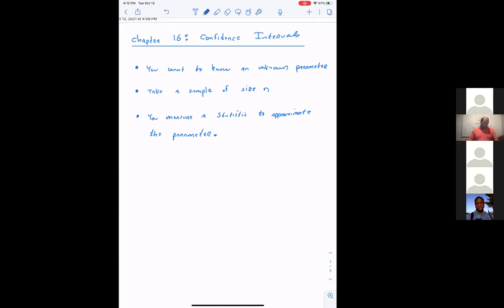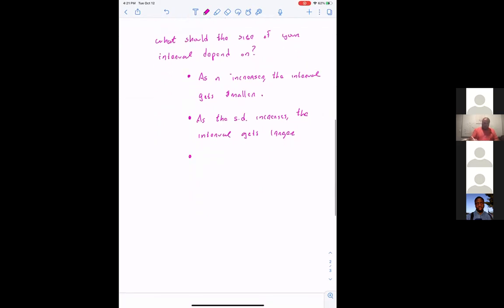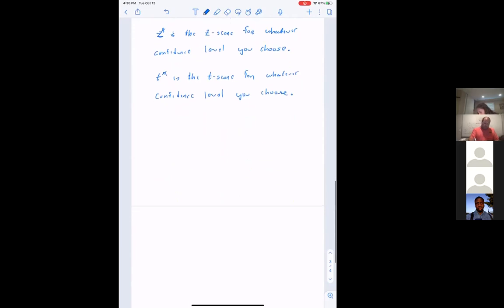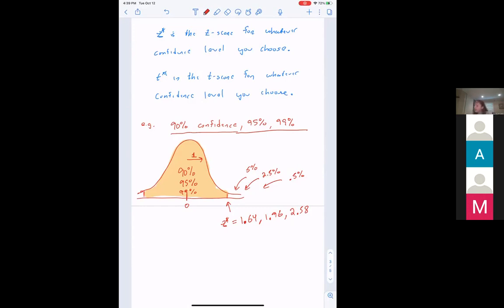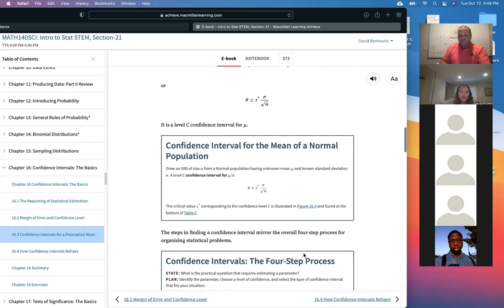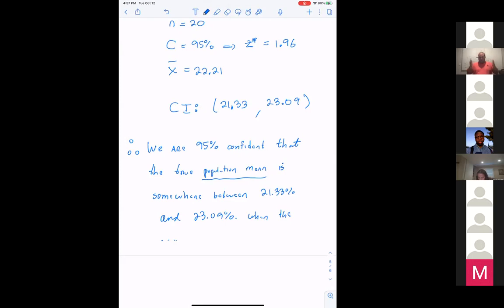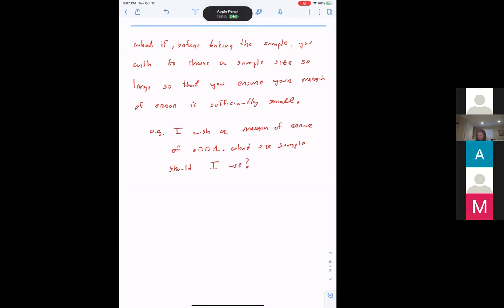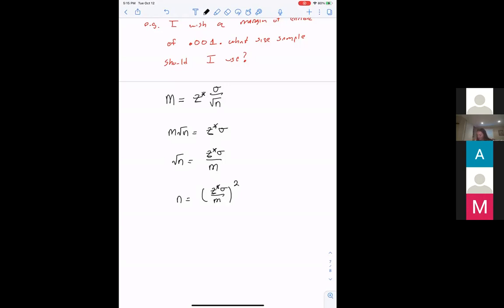Math 140 SCI, Lecture 12